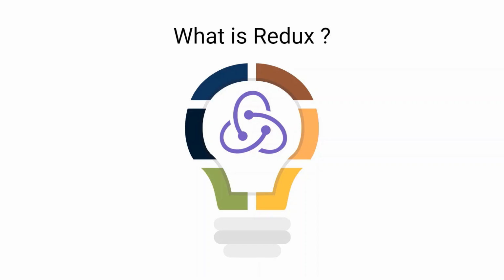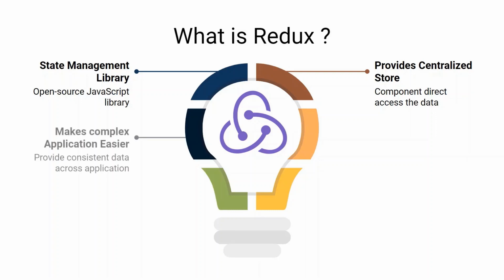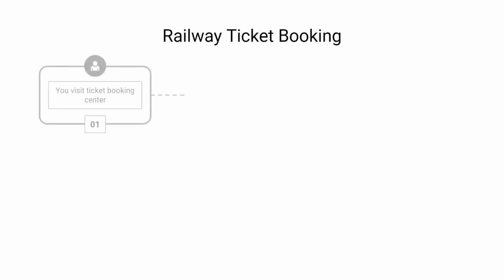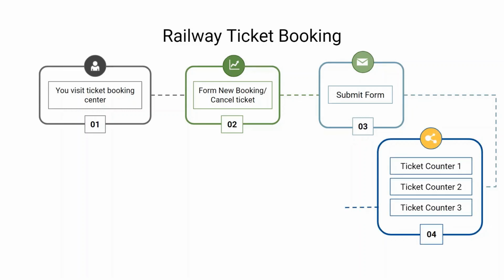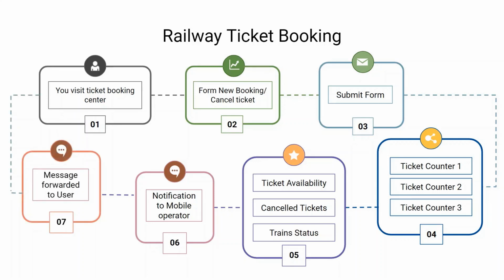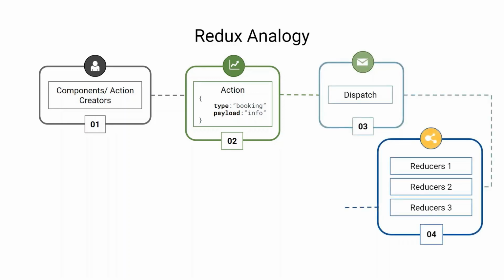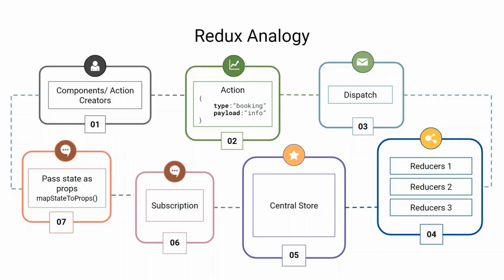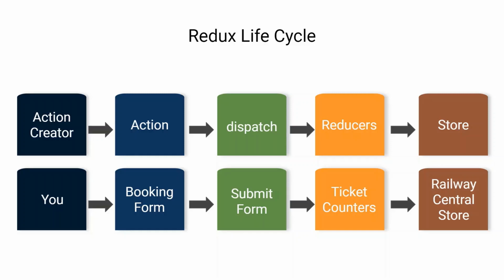Understanding Redux Concept in 5 Minutes | What is Redux ? | Redux Analogy | Redux Lifecycle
In this video we going to learn about What is Redux? and It's analogy in a very simplified way. I have seen a lot of developers working with JavaScript frameworks/ libraries get confused while using the State Management Library Redux. So Redux mostly used with React or React-native for managing global state.

I will use an example which you can relate with your travel planning so that Redux becomes a cup of tea for you. We will understand how Actions, dispatch, reducers and store work together so that our application can get consistent data throughout.

This video only focus on the concept of Redux and not the implementation once you understand the concept and Redux lifecycle you should be able to implement the Redux store.

**Covered**
- What is Redux ?
- Railway Ticket Booking Center (Example)
- Redux Analogy (Example)
- Redux Lifecycle